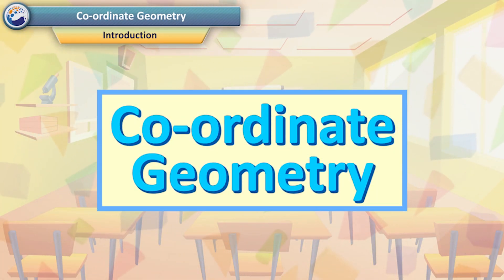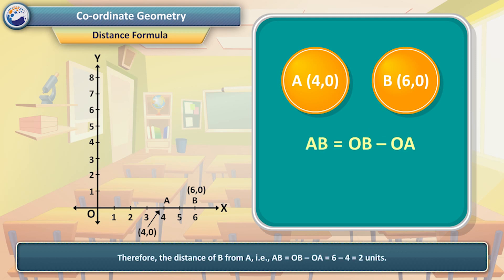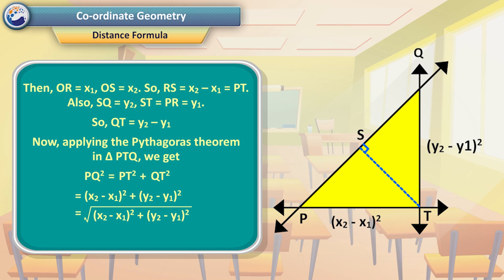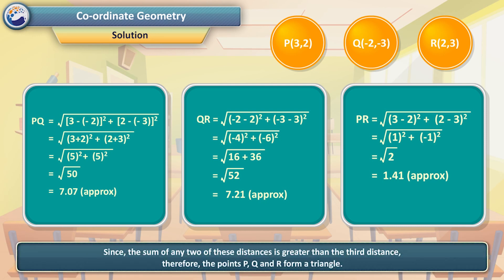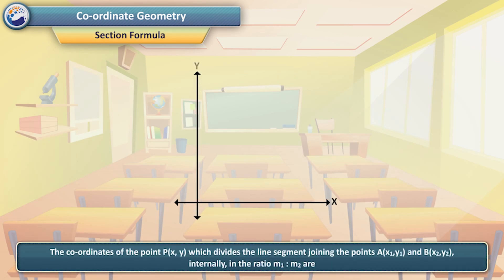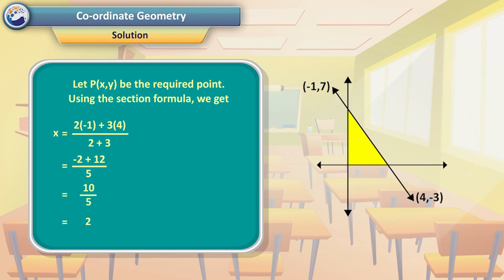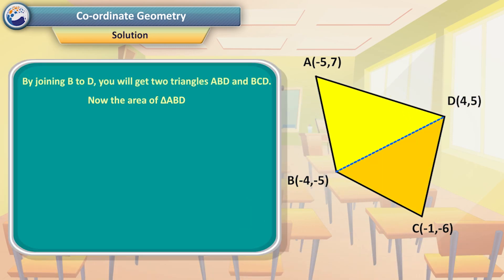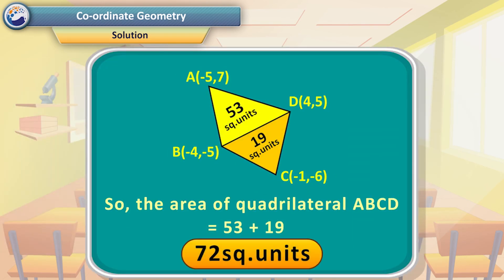Chap-7 Coordinate Geometry comp | Class-10 Mathematics | CBSE Board | Best Animated Video